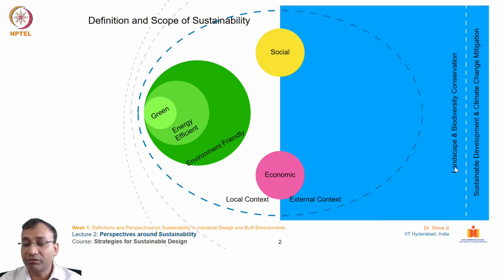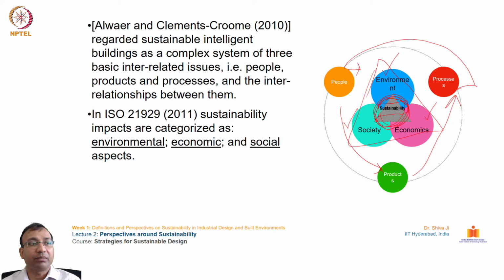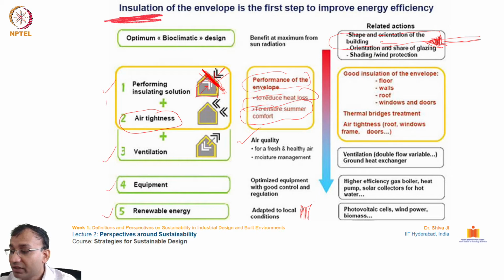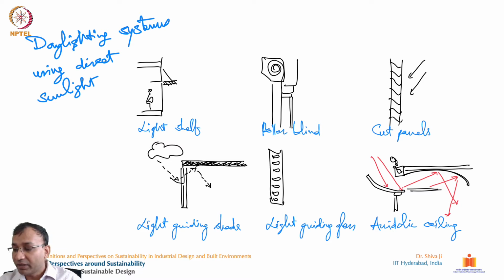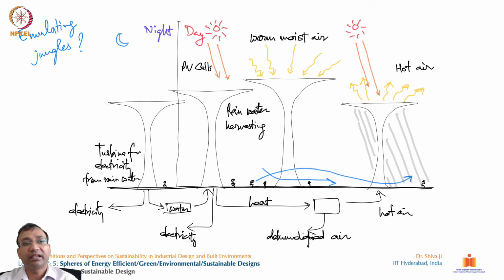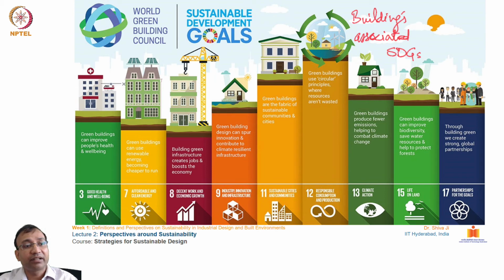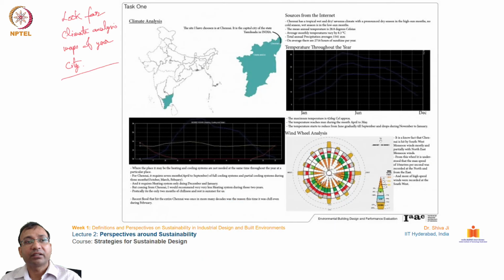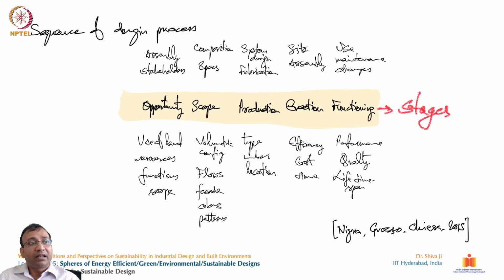Spheres of Energy Efficient/Green/Environmental/Sustainable Designs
Multi-level perspective, Systemic design